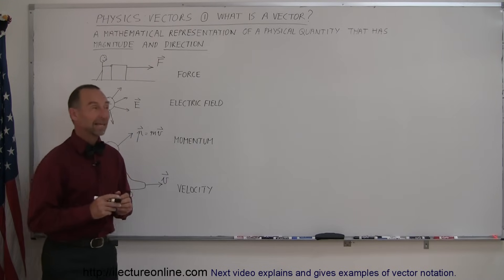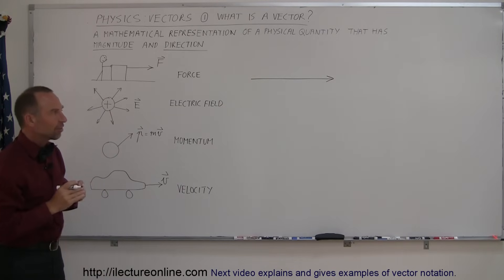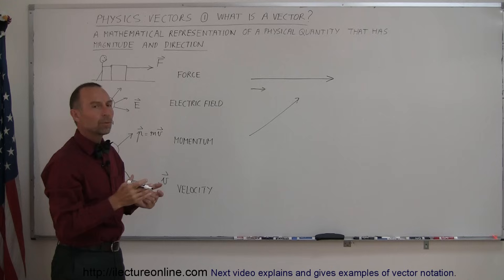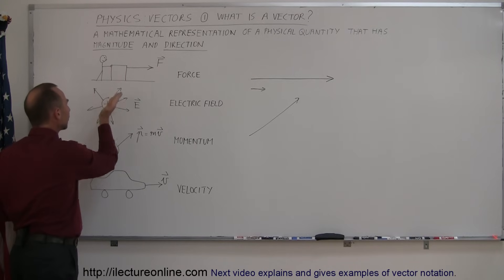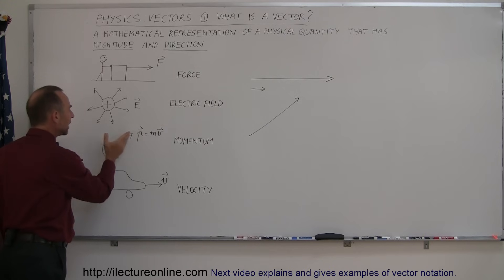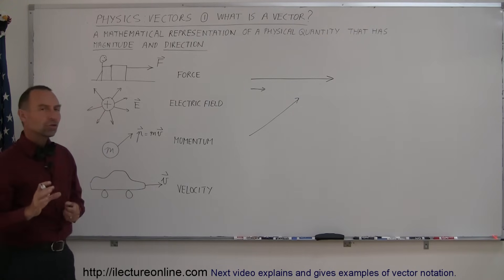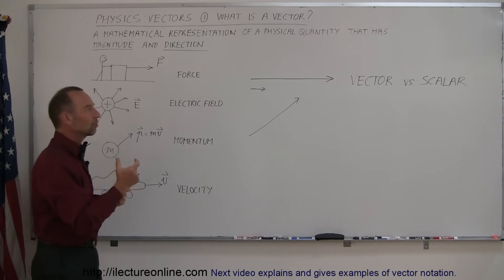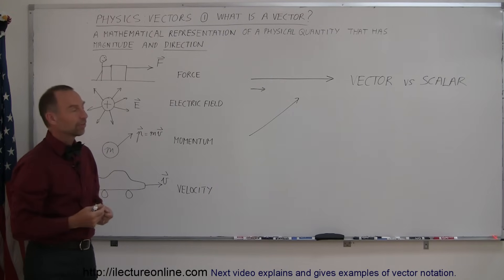Physics 1 - Vectors (1 of 21) What Is A Vector?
In this video I will explain and give examples of what is a vector and how is used in math and physics.